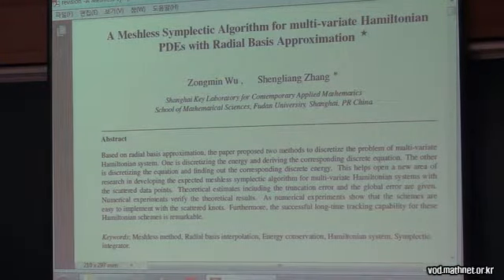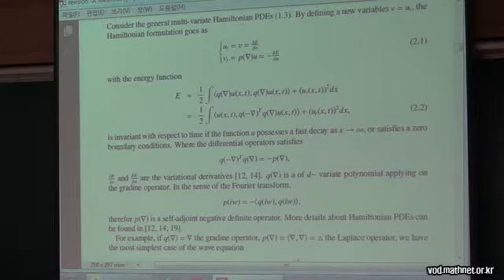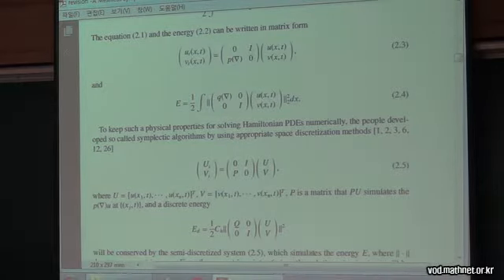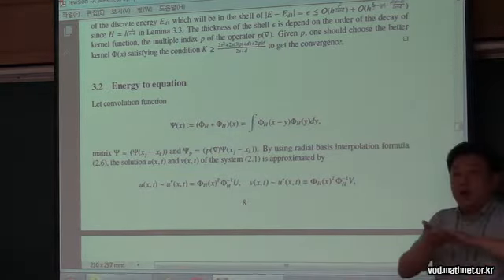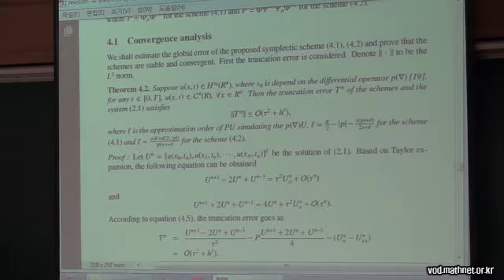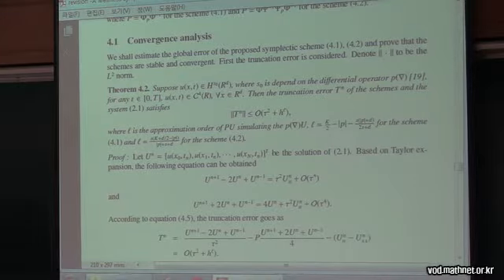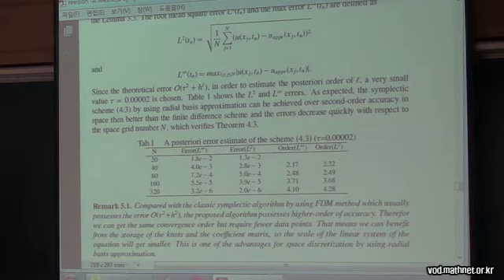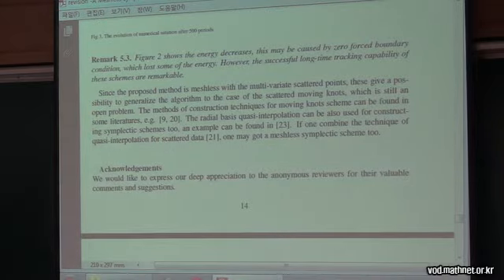A Meshless Symplectic Algorithm for multi-variant Hamiltonian PDEs with Radial Basis Approximation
2014 KAIST-FUDAN Workshop on Analysis and Applied Mathematics
A Meshless Symplectic Algorithm for multi-variant Hamiltonian PDEs with Radial Basis Approximation / Zongmin Wu (Fudan University) / 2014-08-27